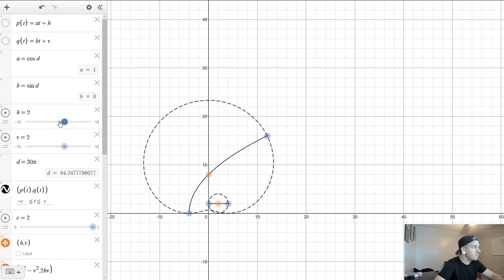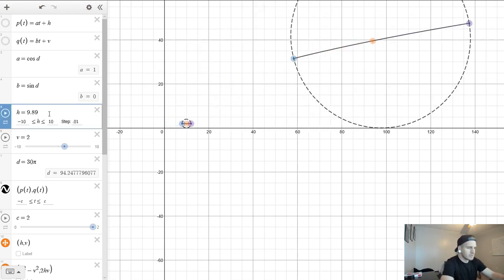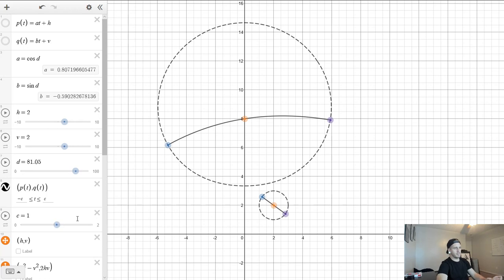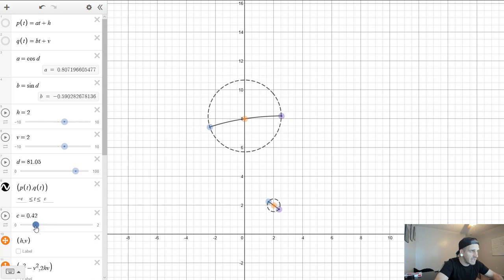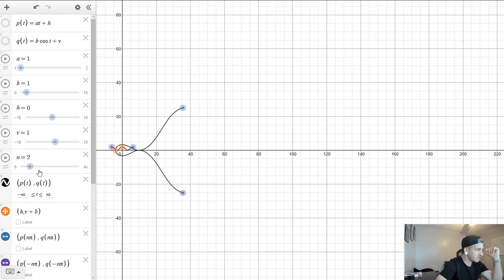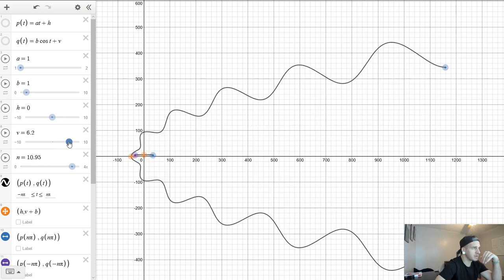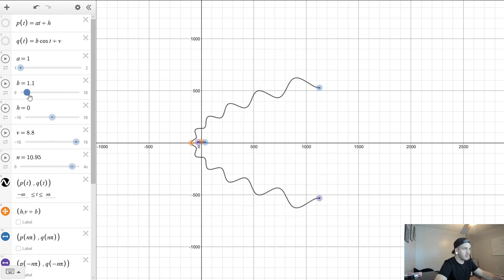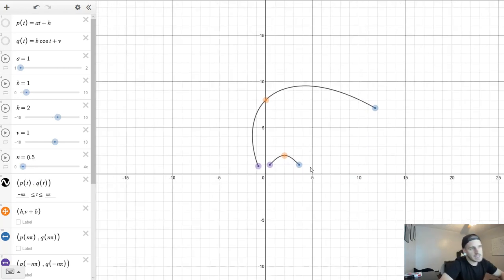Limits of Complex Functions (Example: z^2)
To find the limits of complex functions, we must approach from all directions in all possible ways. In this video, we approach along a straight line and along a cosine curve.